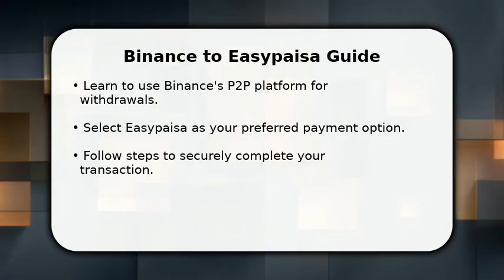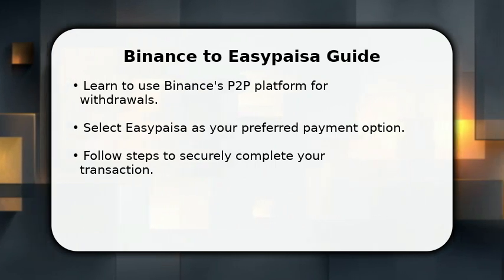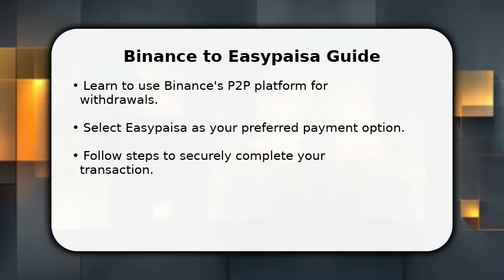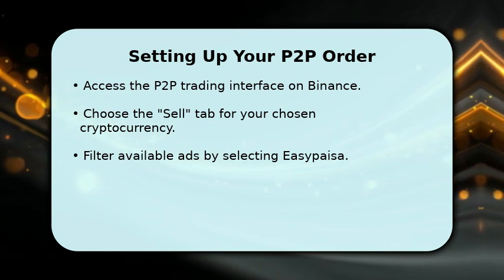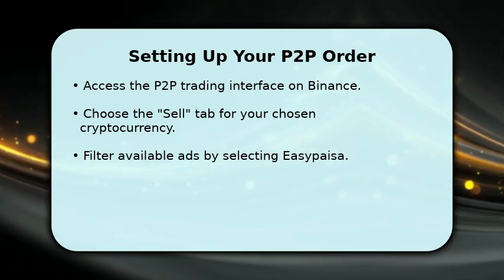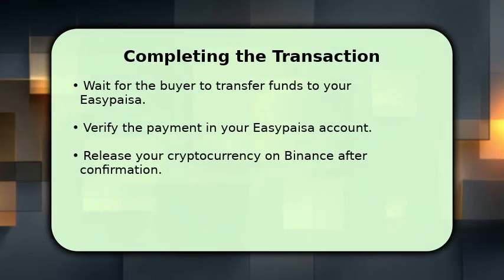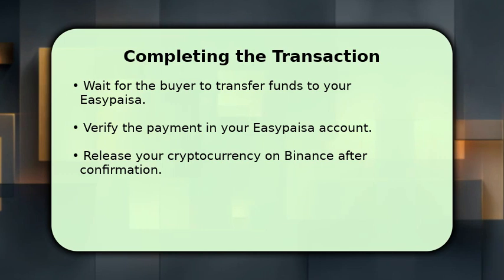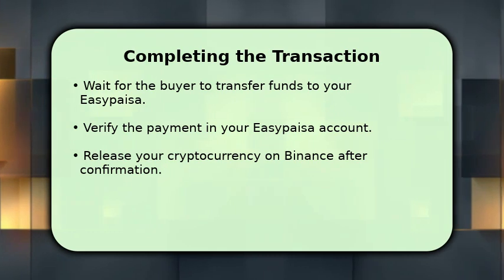How to Binance Withdrawal via EasyPaisa (Full Guide)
▸ (f) In this video, we will show you a step-by-step guide on how to withdraw from Binance using EasyPaisa. We will cover the process of linking your EasyPaisa account to Binance and withdrawing funds safely. This tutorial is designed for beginners who want to learn how to use EasyPaisa with Binance.